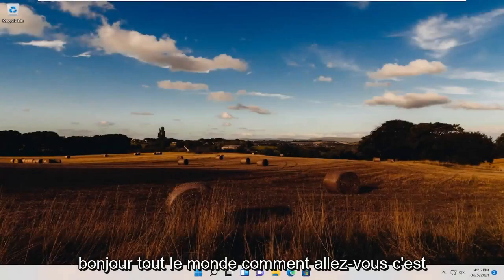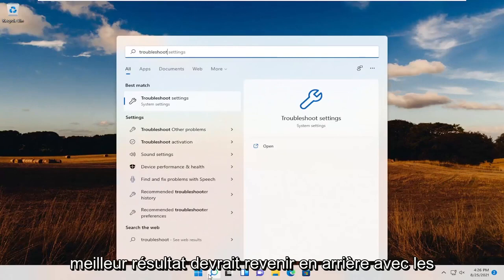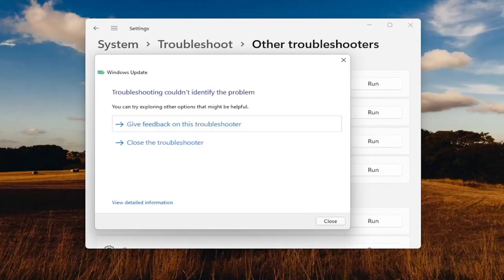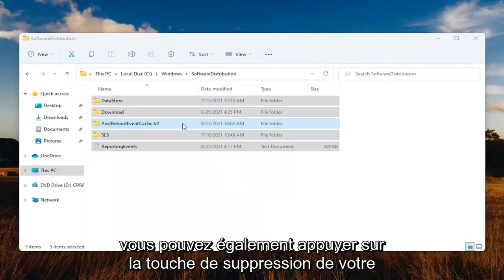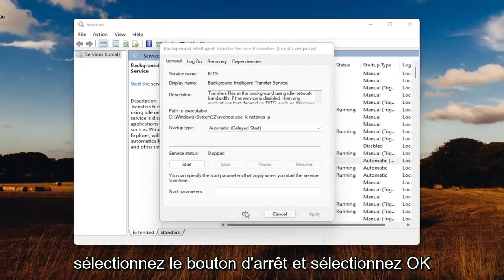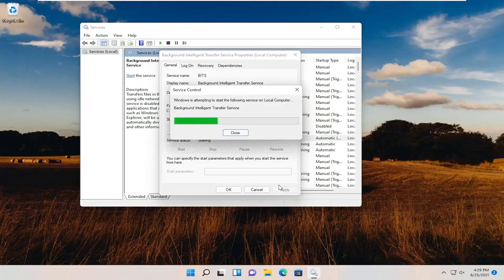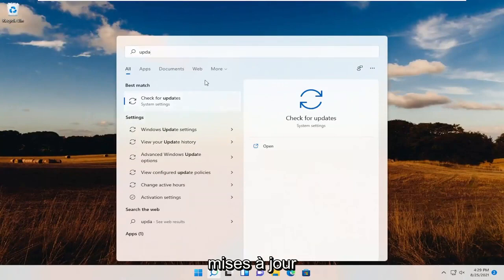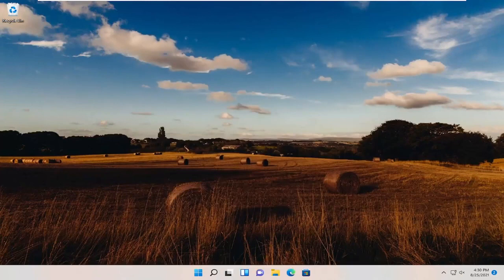Résolu: Erreur de Mise à jour Windows 0x80070002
Comment réparer l'erreur de mise à jour Windows 11 0x80070002

Windows est le système d'exploitation le plus simple proposé par Microsoft. Il fournit de nombreuses fonctions et des mises à jour régulières avec de nouvelles fonctionnalités. Cependant, parfois, il génère également différentes erreurs lors de la mise à jour ou de la mise à niveau de Windows. L'une de ces erreurs rencontrées par les utilisateurs lors de la mise à jour de Windows est l'erreur de mise à jour 0x80070002. Les utilisateurs travaillant sur différentes versions de Windows comme Windows 11/8/7 ont rencontré ce problème.

Problèmes abordés dans ce tutoriel :
Erreur de mise à jour Windows 11 0x80072ee7
erreur de mise à jour Windows rencontrée Windows 11
erreur de mise à jour Windows 80072efe
erreur de mise à jour Windows rencontrée
erreur de mise à jour de windows windows 11
erreur de mise à jour Windows 0x800f0922
code d'erreur de mise à jour Windows 80072efe
erreur de mise à jour Windows 0x8000ffff
erreur de mise à jour de windows accès refusé
code d'erreur de mise à jour de windows

Avez-vous déjà reçu un message d'erreur indiquant : erreur 0x80070002 Eh bien, c'est embarrassant, nous ne trouvons pas l'application sur votre ordinateur ? Voyons rapidement pourquoi cette erreur se produit et comment la corriger maintenant !

Ce didacticiel s'appliquera aux ordinateurs, ordinateurs portables, ordinateurs de bureau et tablettes exécutant le système d'exploitation Windows 11 (famille, professionnel, entreprise, éducation) de tous les fabricants de matériel pris en charge, tels que Dell, HP, Acer, Asus, Toshiba, Lenovo, Samsung et Huawei.